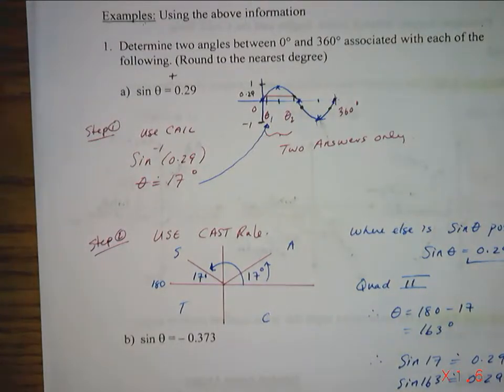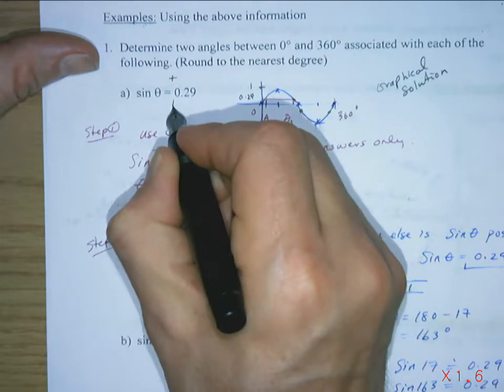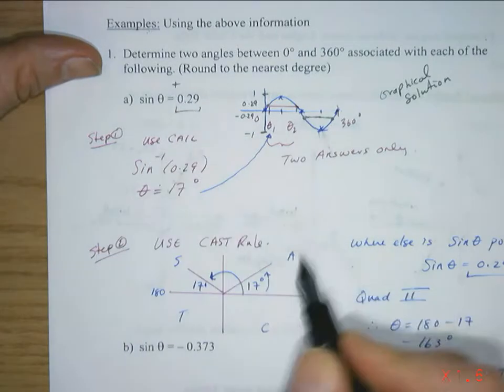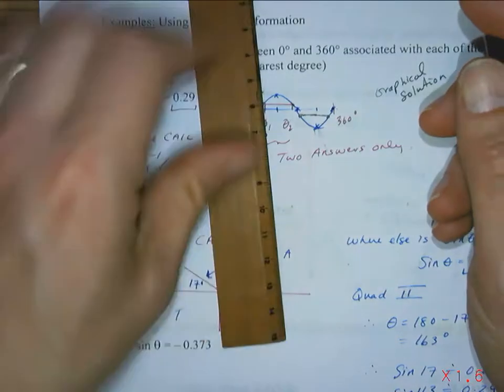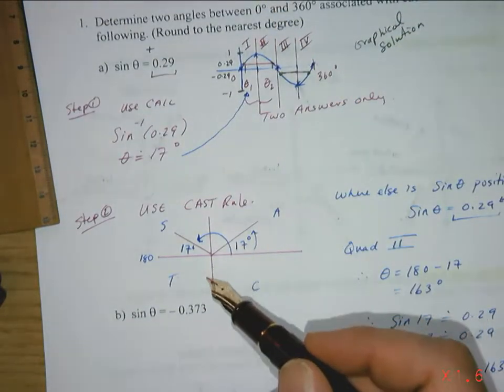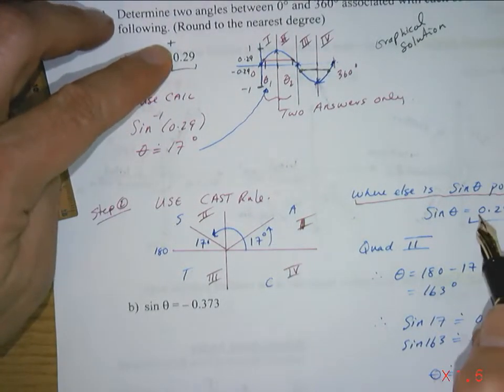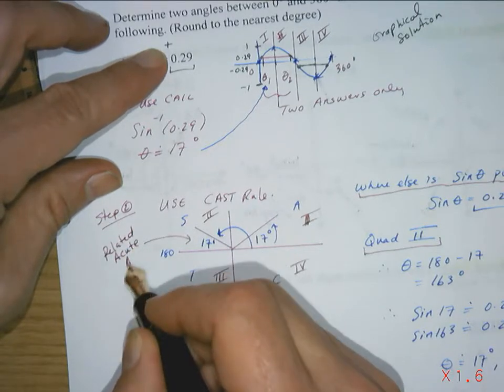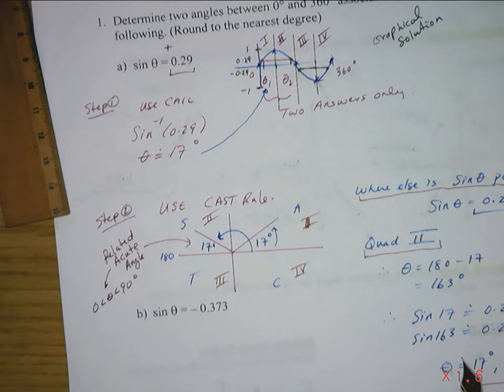Mr. White's Math Channel